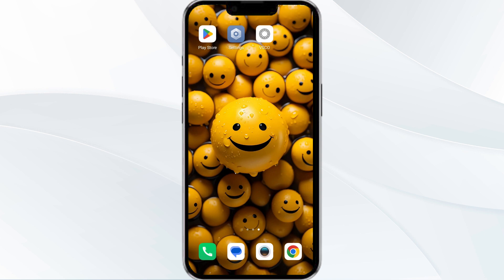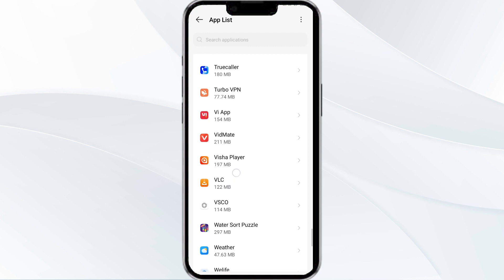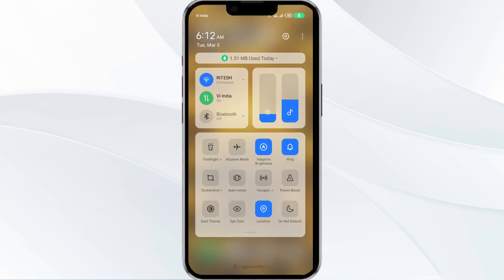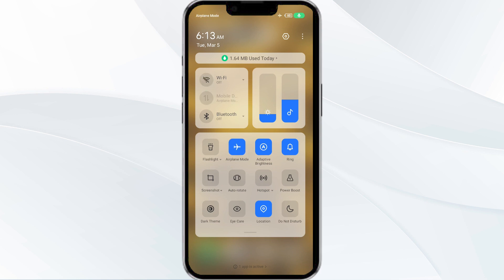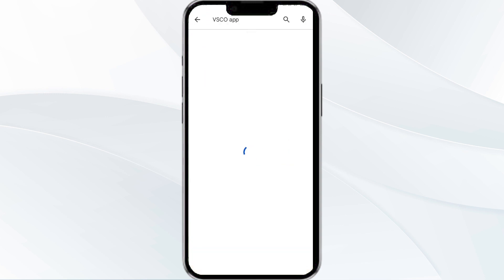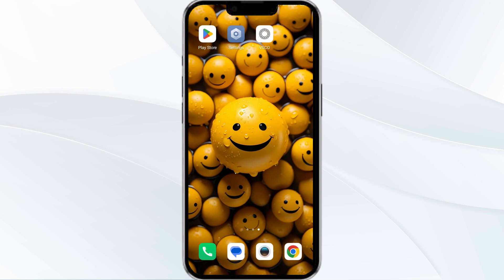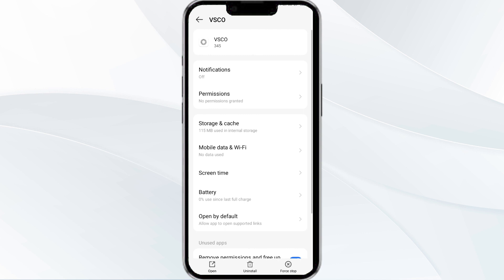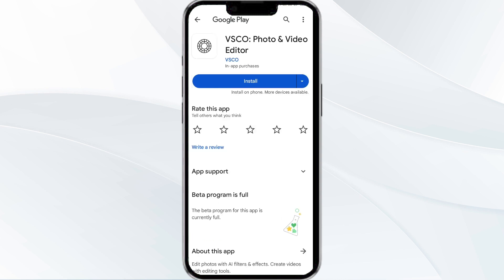How To Fix VSCO App Not Working, Keep Crashing, Keep Stopping, Stuck On Loading Screen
In this tutorial, learn how to troubleshoot common issues with the VSCO app, such as it not working, crashing, stopping, or getting stuck on the loading screen. Follow step-by-step instructions to resolve these problems and get your VSCO app up and running smoothly again.

00:00   Introduction
00:14   Solution1: Force Close & Restart VSCO App
00:48   Solution2: Disable And Enable Your Internet Connection
01:25   Solution3: Update VSCO App To Latest Version
01:57   Solution4: Clear VSCO App Cache
02:25   Solution5: Uninstall & Reinstall The VSCO App
02:46   Solution6: Wait For Sometime & Try Again